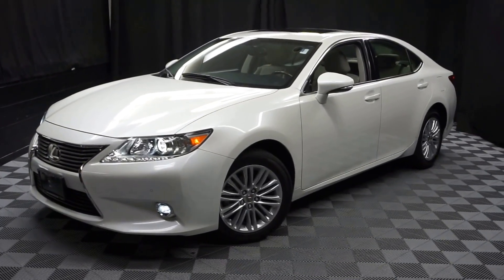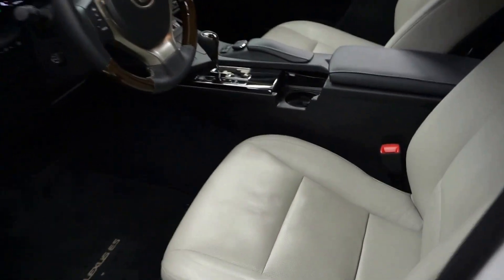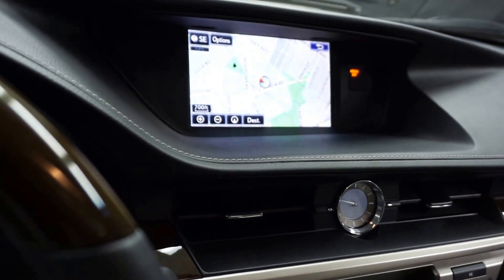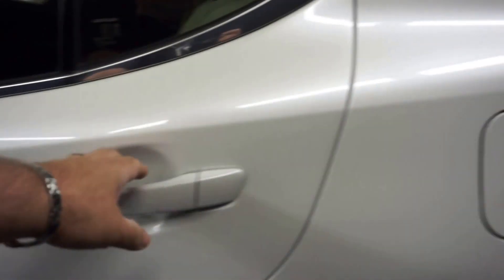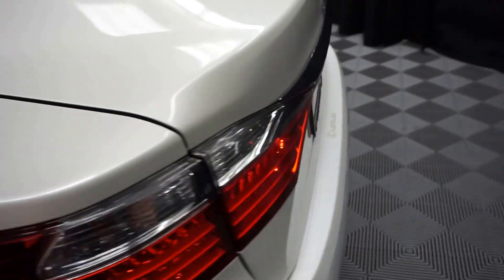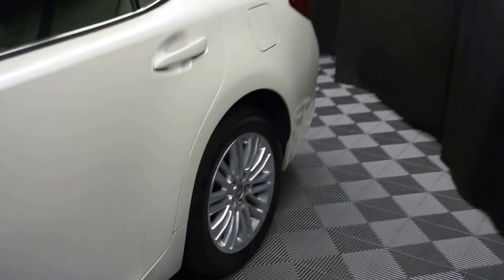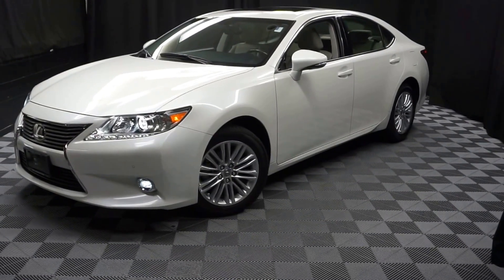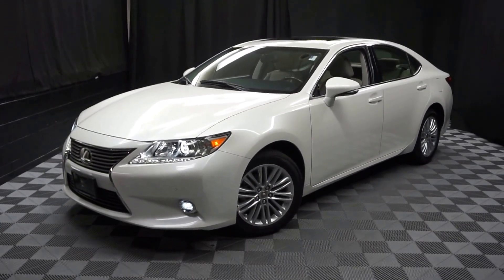2015 Lexus ES350 WalkAround Lexus of Wilmington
2015 Lexus ES 350 in Starfire Pearl, RUN DON'T WALK, THIS WON'T LAST, FULLY FEATURED, FREE CARFAX REPORT, Lexus qualified: This previously loved Lexus has passed 161 point inspection by a Master Lexus Tech!, NAVIGATION, 2 KEYS, AWD, BACK UP CAMERA, BLIND SPOT MONITOR, DEALER SERVICED, MOON ROOF, and ONE OWNER. Light Gray Leather Seat Trim.

Your quest for a gently used car is over. This gorgeous-looking 2015 Lexus ES has only had one previous owner, with a great track record and a long life ahead of it. What a perfect match! This great Lexus ES is available at the just right price for the just right person - You! You'll be glad you did! Proudly serving Delaware, Pennsylvania, New Jersey, New York, Maryland and Virginia.